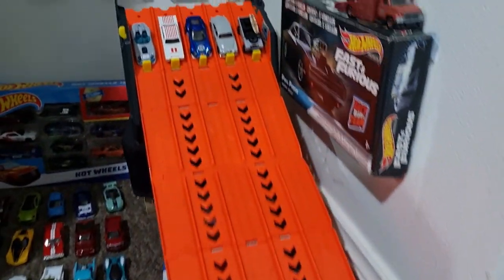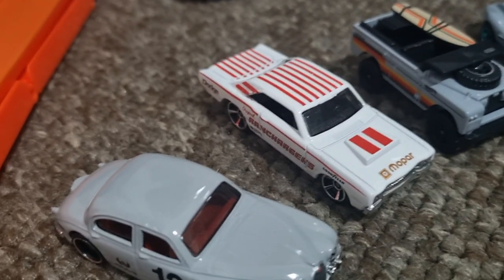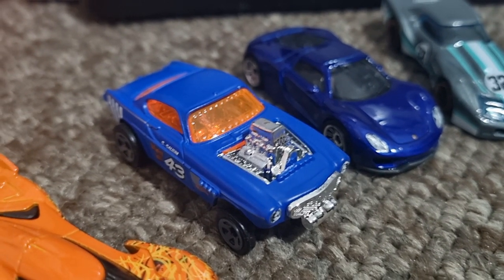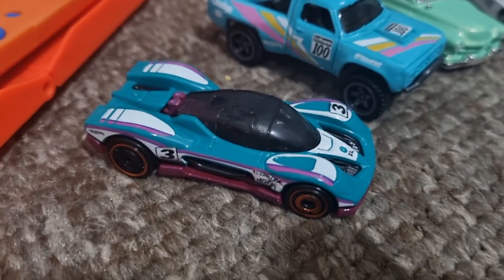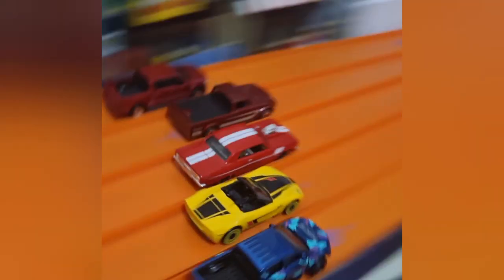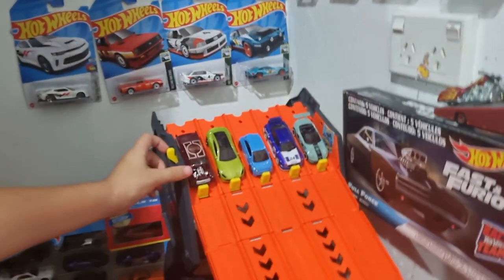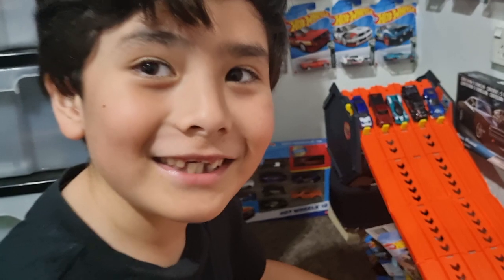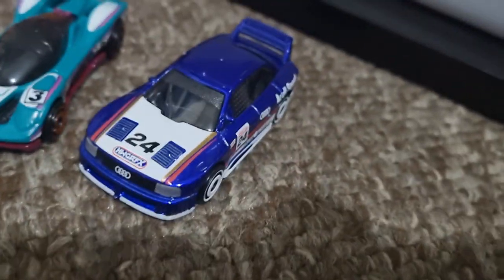Daddy's Choice 56. Hotwheels. Diecast Racing.